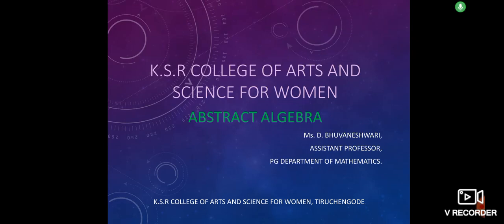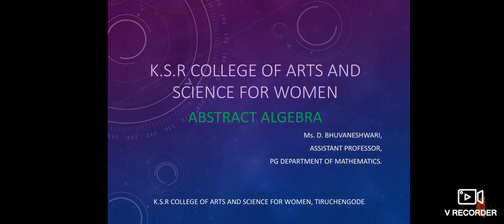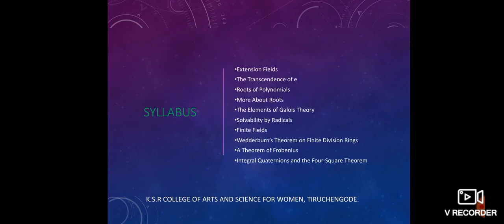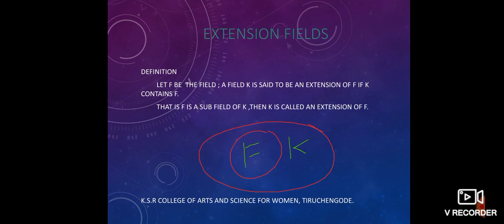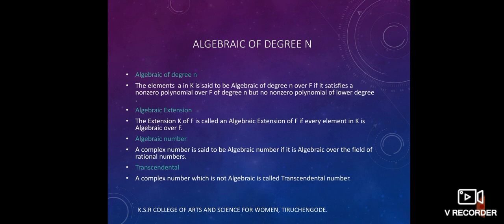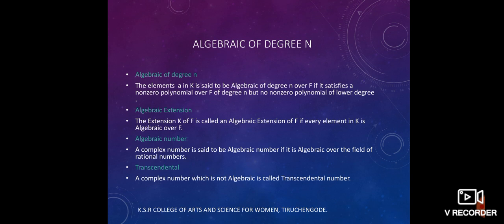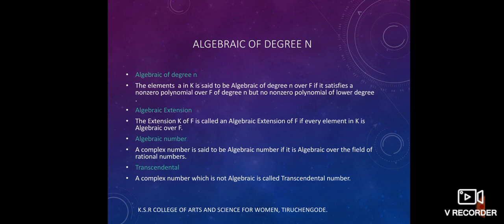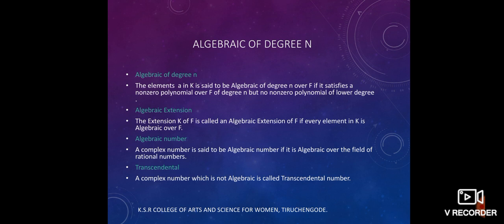LCS : Abstract Algebra | Ms. D. Bhuvaneswari | Maths